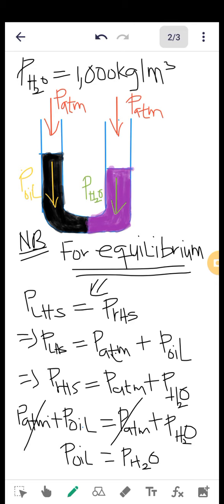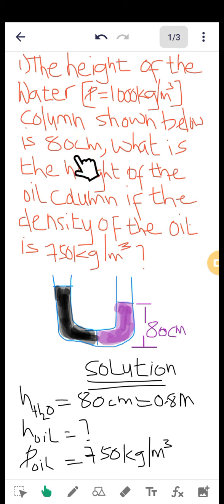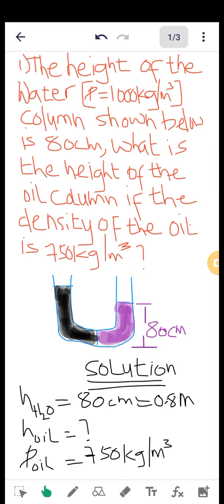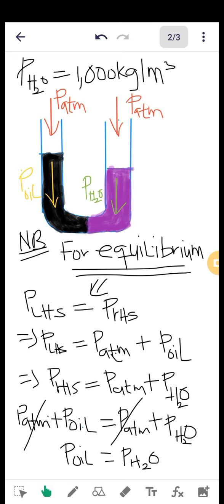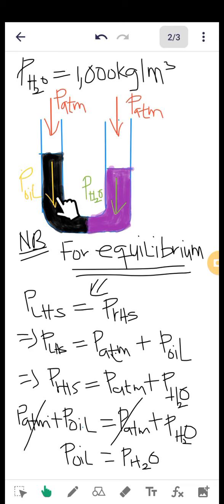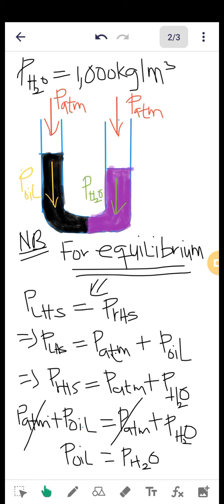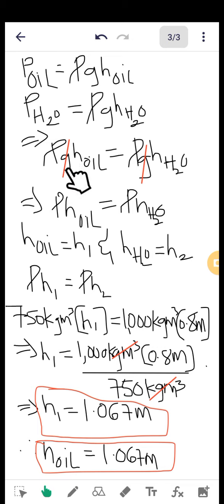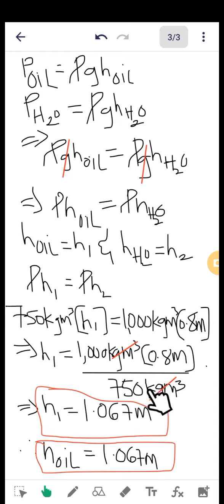manometer ( solved problem made easily)